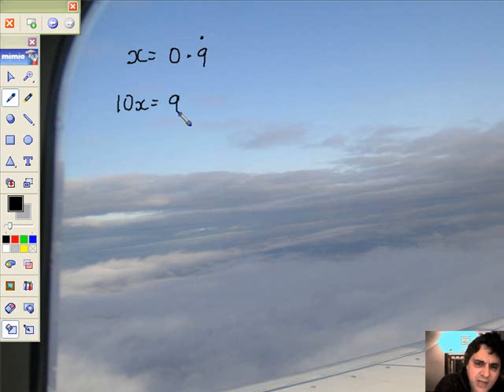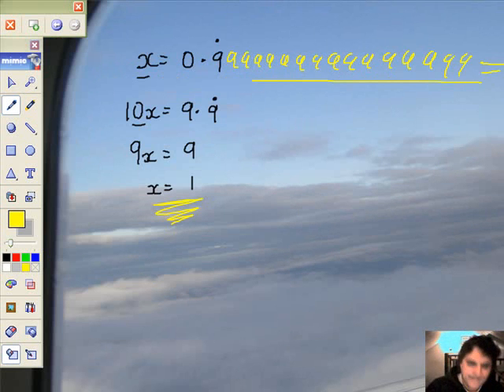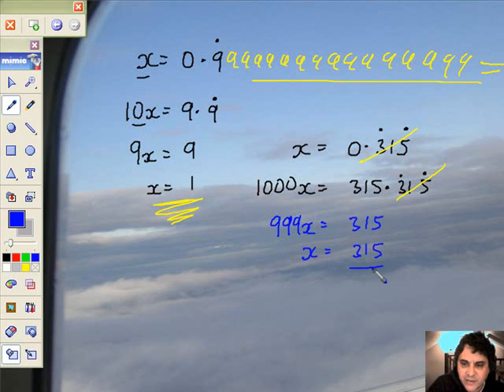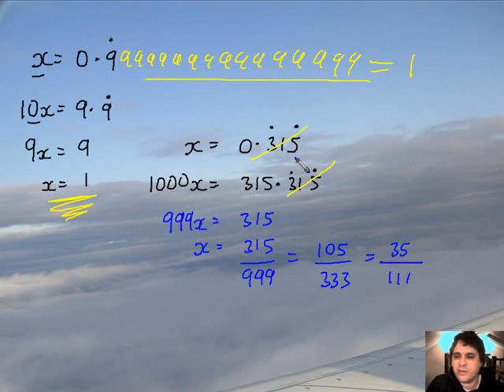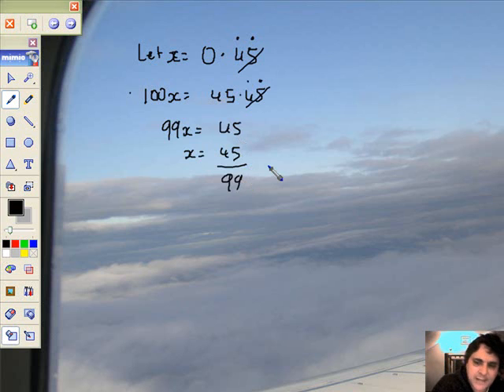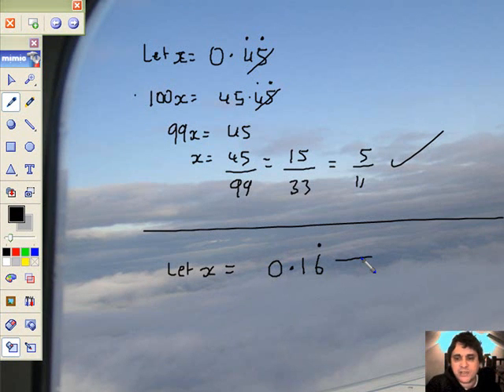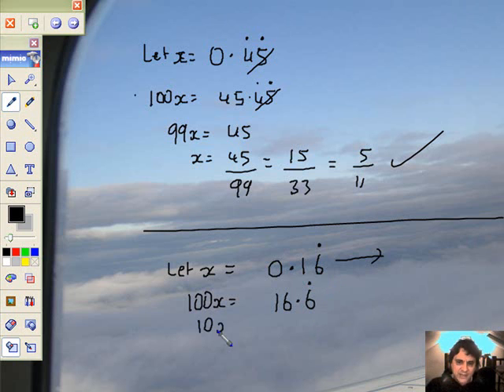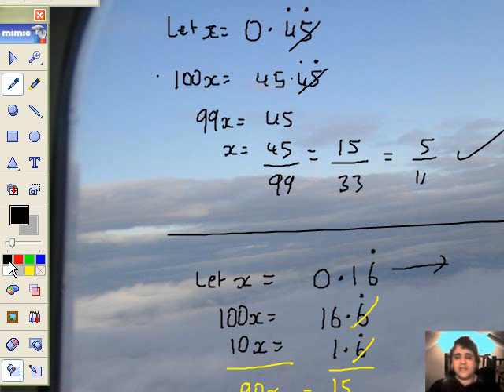u2 h 3.4.2